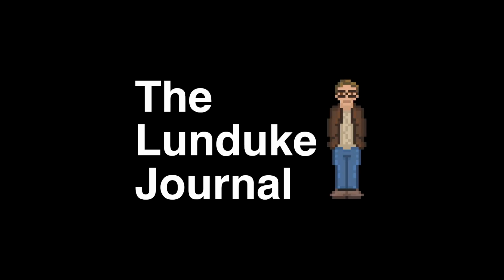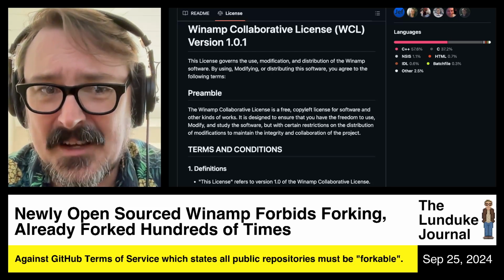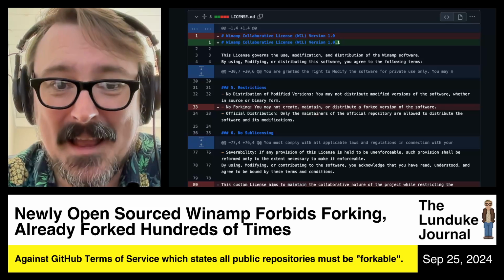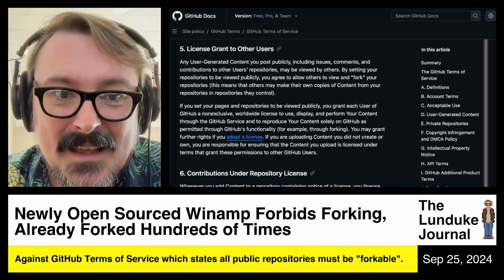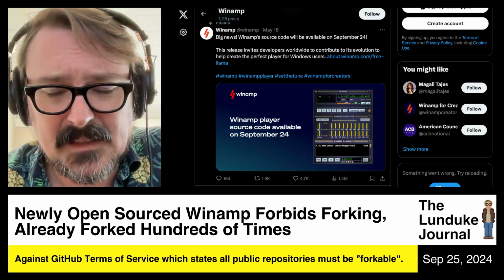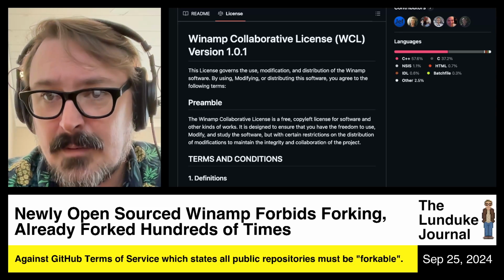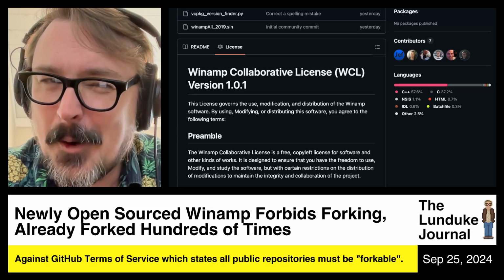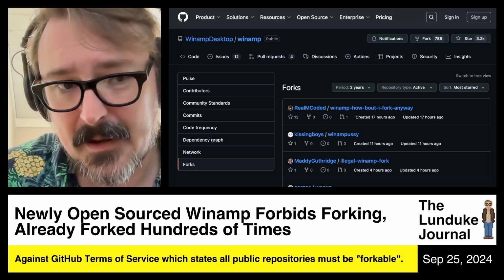Newly Open Sourced Winamp Forbids Forking, Already Forked Hundreds of Times